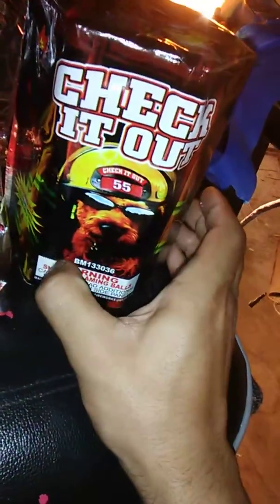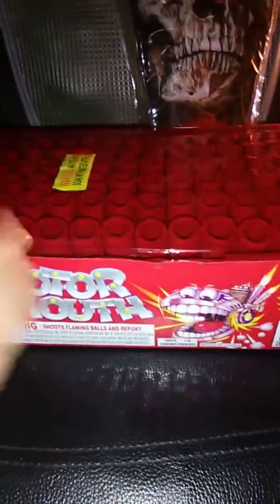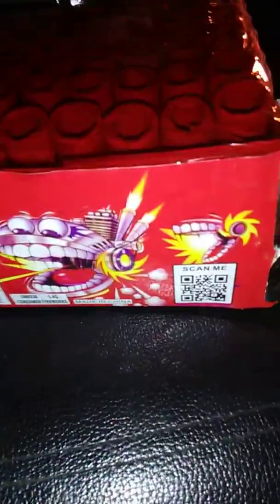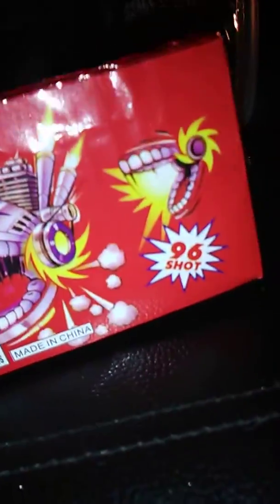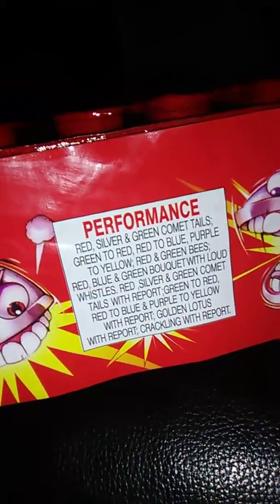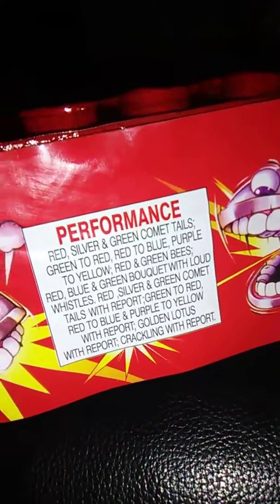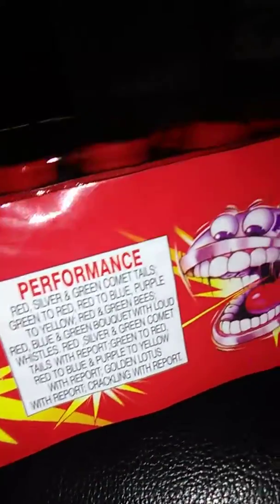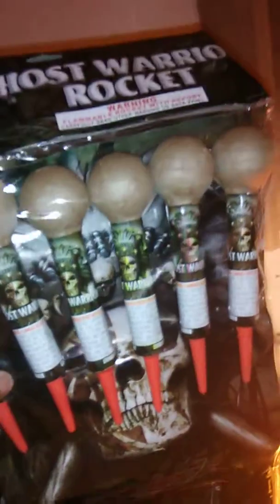This stash real small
Picked it up because it was so cheap so I just had to haha